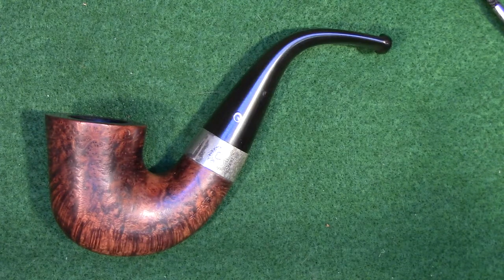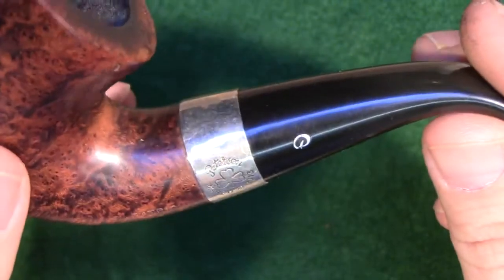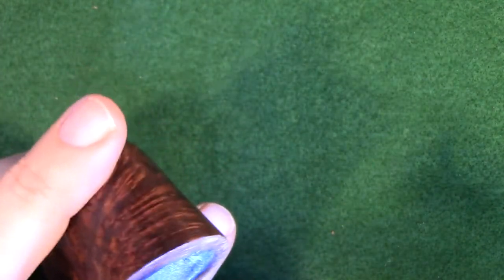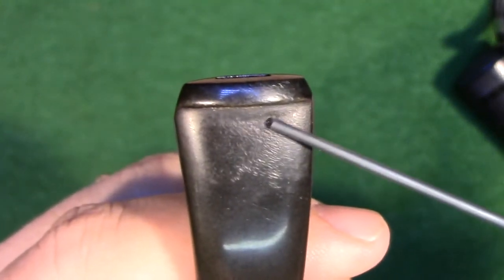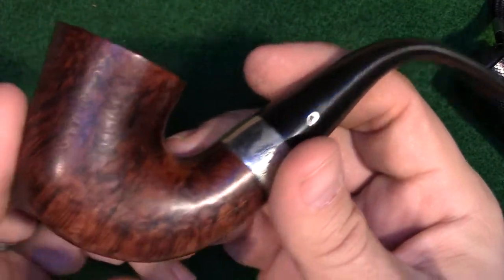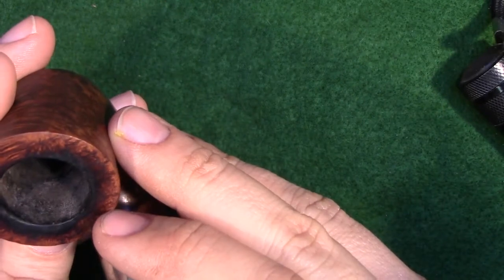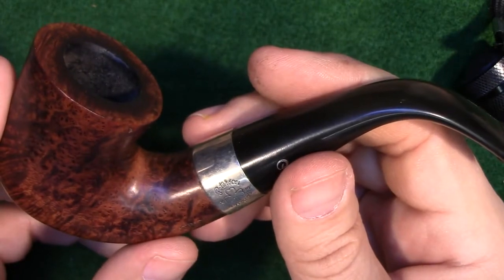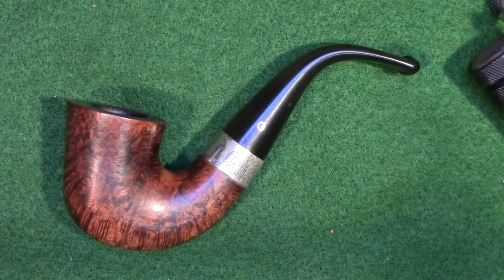Bamagtrdude Peterson05 Restoration Part1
Bamagtrdude (Mark) sent this beautiful Peterson St. Patrick's day pipe shape 05 and asked me to spruce it up and accentuate the grain.  This should be a fairly simple project but its nice to work on such a nice pipe!